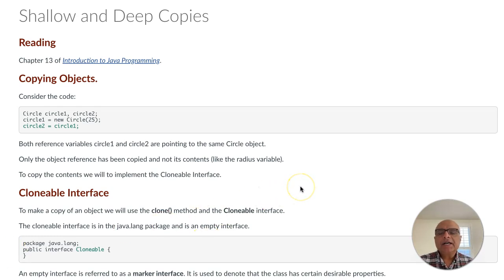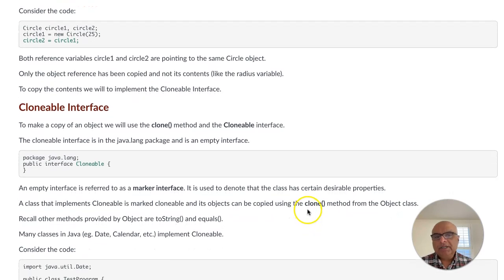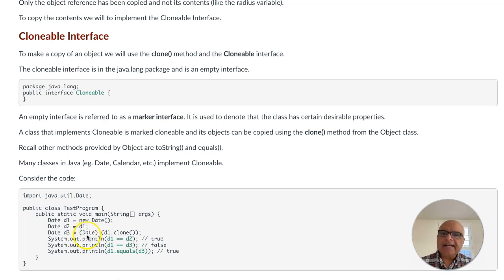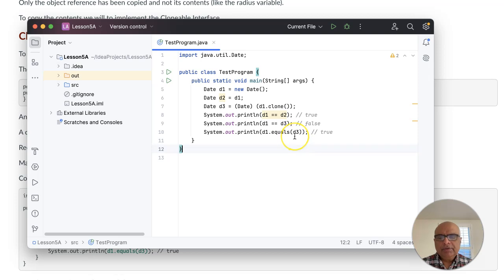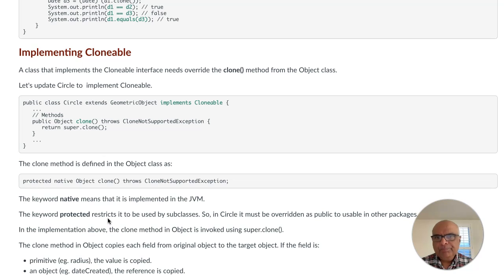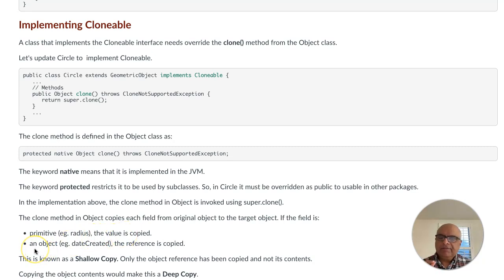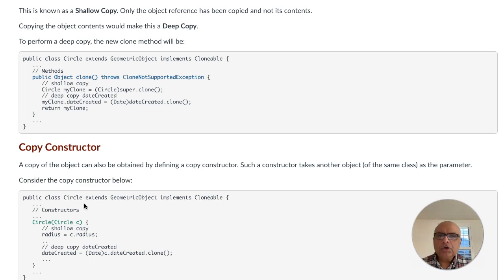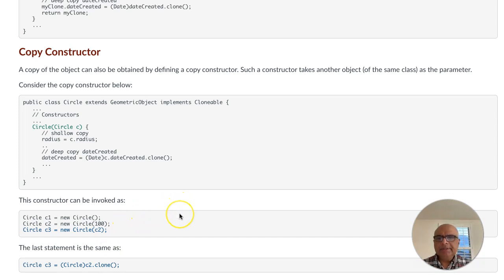Shallow and Deep Copies with Java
Details, with Java, of copying objects, cloneable interface, clone method, marker interfaces,  overriding clone from the Object method, shallow copies, deep copies and the copy constructor.